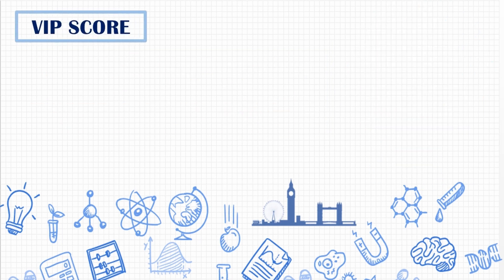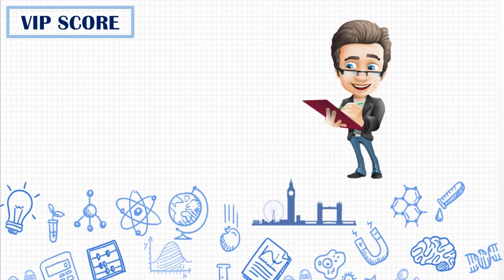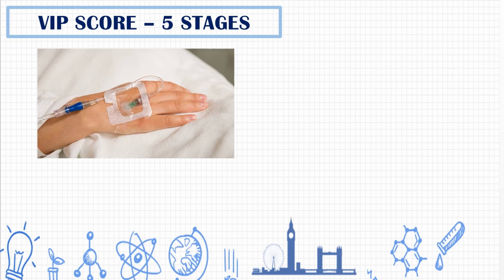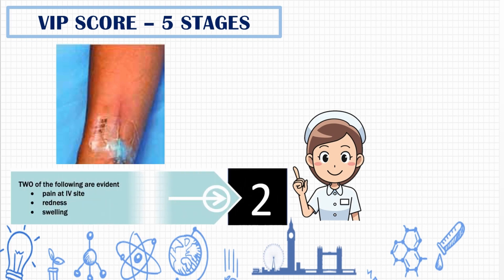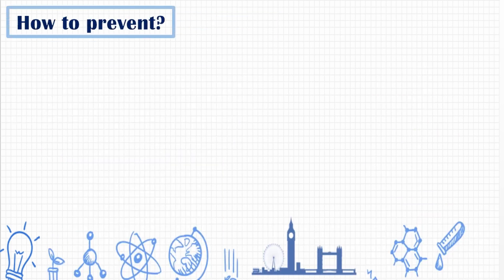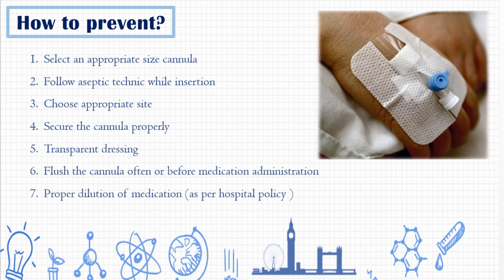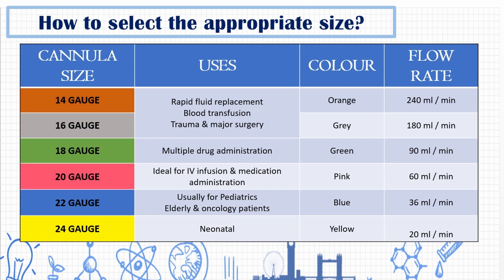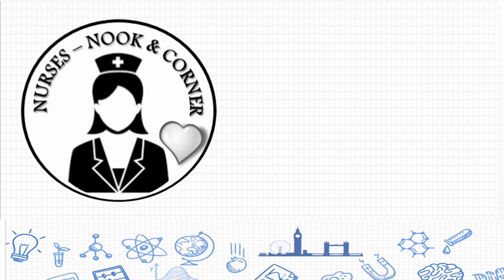VISUAL INFUSION PHLEBITIS - VIP SCORE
The Visual Infusion Phlebitis score is a very popular tool for monitoring infusion sites. It is the tool recommended in the worldwide for monitoring infusion sites. Infusion phlebitis originates from two main sources. One is mechanical the other is chemical. By far the most prevalent cause of infusion phlebitis is chemical in origin. Early recognition of phlebitis will help to maintain patient safety and comfort. This video provides to assist with the integration of the VIP score into clinical practice. This video includes VIP scoring, appropriate cannula selection and uses. The VIP score empowers healthcare workers so that IV catheters can be removed at the first indication of phlebitis.